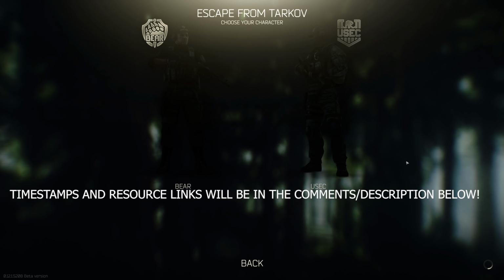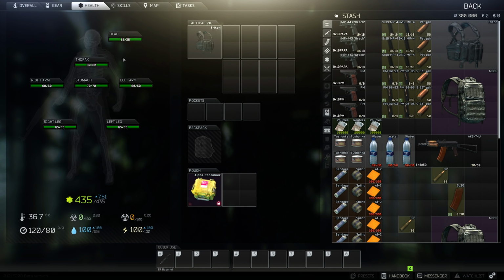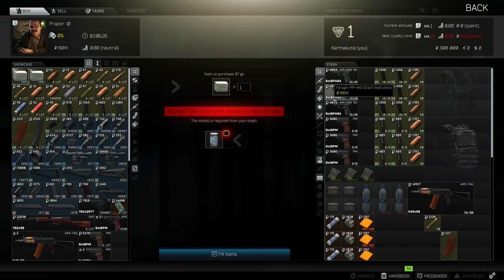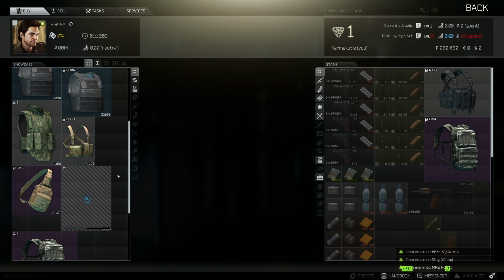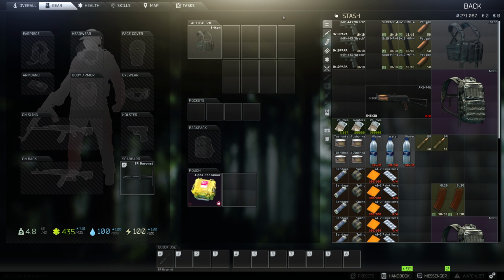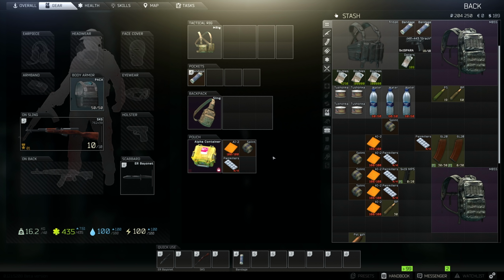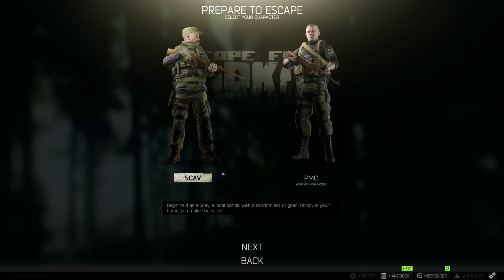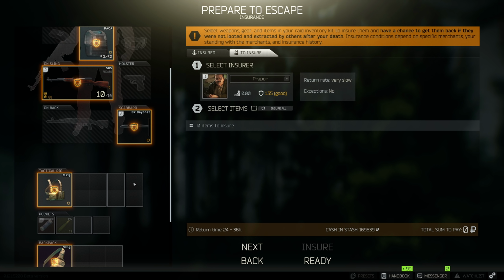EVERYTHING a Noob Needs to Know - Escape From Tarkov Full Playthrough Series Guide (Episode #1)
Today's video is going to be my explanation of everything you need to know before your first raid in Escape from Tarkov!
- This guide is accurate for Patch .12 is heavily inspired by Pestily, go check his channel out
- I know I'm not the best at Escape from Tarkov, but I've seen tons of viewers ask what EFT is and this is my way of explaining the game and teach new players how to get started so that they too can enjoy the game.
- If I messed something up or am missing some tips leave them in the comments so others can learn!

 As far as resources go here are the links that I mention in the video:

Timestamps:
- In-Game Settings 1:30
- How the Gear Screen Works 2:20
- Health Screen/Medical System 7:24
- Skill Screen 12:17
- Tasks/Quests 13:18
- Traders 13:28
- Beginner Kit and Armor Explanation 22:46
- Weapon Screen Explanation 29:04
- Beginner (Levels 1-5) Weapons 32:40
- Basic Ammo Explanation 33:18
- Basic Meds Loadout 38:29
- Basic Hideout Overview 40:14
- Ammo Chart Explanation 41:20
- Difference Between Scavs and PMCs 44:47
- Choosing a Raid 48:00
- Explaining Customs 48:21
- Explaining Insurance 52:19

📝 My Specs:

CPU Cooler: CORSAIR H100i
RAM: G.Skill Ripjaws V Series
Motherboard: ASRock X570 Taichi
GPU: Gigabyte AORUS GeForce RTX 2080 Ti
Case: CORSAIR OBSIDIAN 750D Full-Tower
PSU: EVGA SuperNOVA 850
Storage 1: Samsung SSD 970 PRO 512GB
Storage 2: Samsung SSD 860 PRO 2TB

Keyboard: CoolerMaster Novatouch TKL (NO LONGER ON AMAZON)
BenQ Screenbar
Chair: GTRACING Gaming Chair

VR Headset: Occulus Rift S
VR Mic: Antlion Audio ModMic Wireless

👏 Special thanks to my General Channel Member:
David Bean